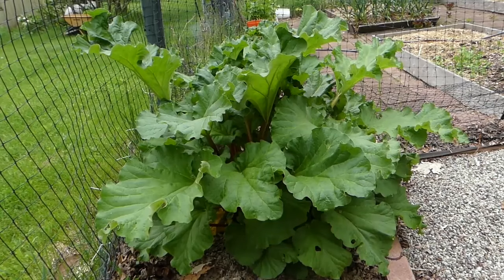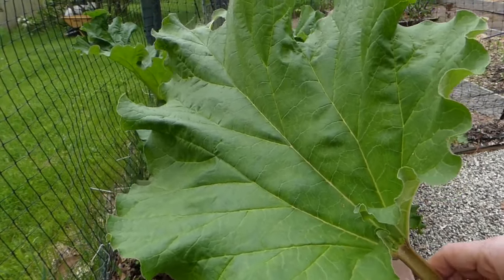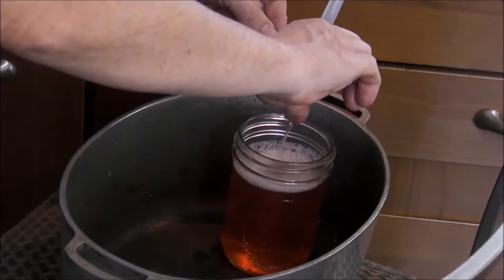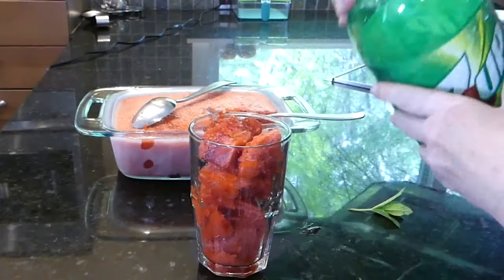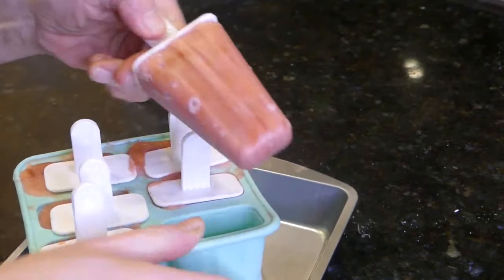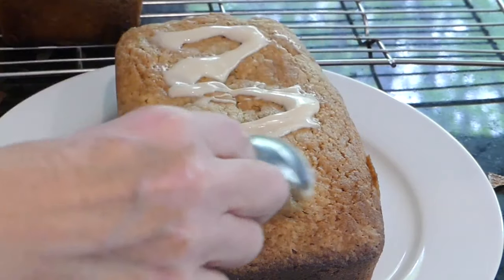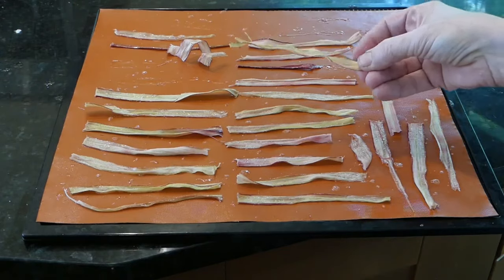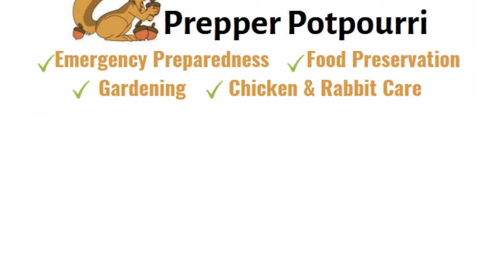Preserve Your Rhubarb: Can, Bake, Dehydrate, Freeze, Juice & Sauce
Overflowing with rhubarb? Don't let it go to waste! In this video, we'll explore the many delightful ways to use and preserve rhubarb, ensuring you can enjoy its unique flavor all year long. From crafting delicious rhubarb bread and pies to preparing homemade jams and sauces, we cover it all. Plus, discover how to make refreshing rhubarb juice and perfectly canned rhubarb for your pantry. Join us as we transform this versatile plant into a variety of tasty treats!"